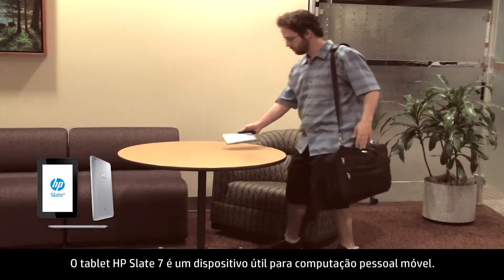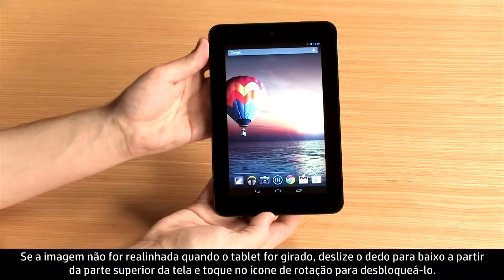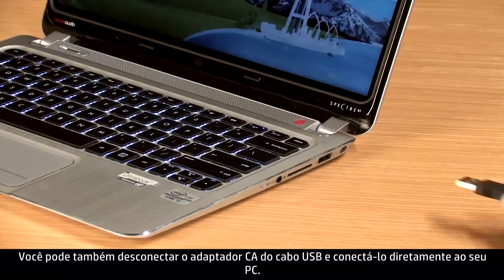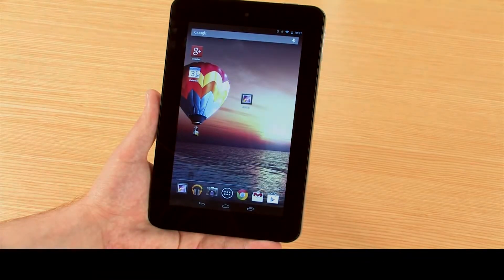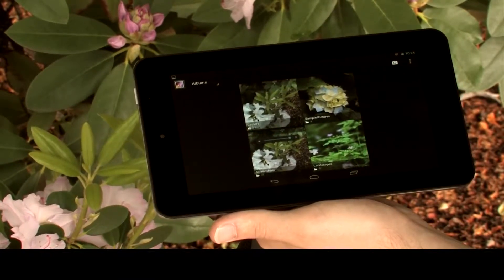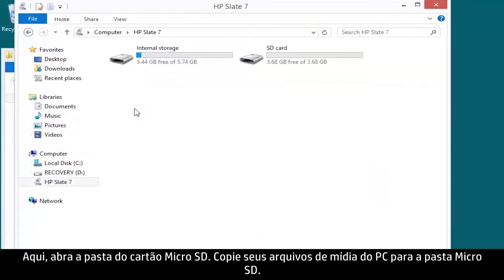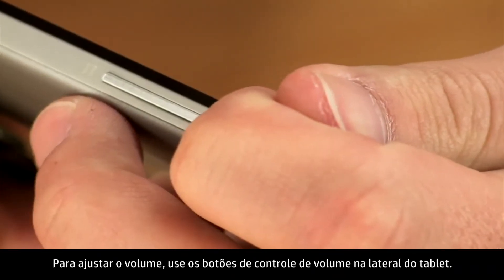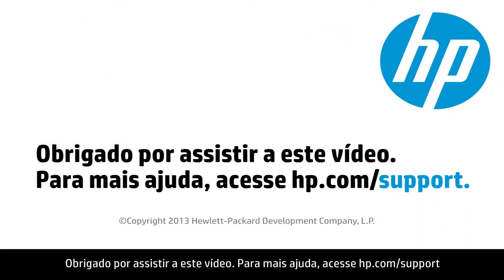Tablet HP Slate 7 -- Recursos e Dicas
O tablet HP Slate 7 vem com o sistema operacional Android Jelly Bean e é um dispositivo útil para computação pessoal móvel. Você pode navegar na Web, tirar fotos, jogar e muito mais. Este vídeo mostra como usar os recursos principais e a funcionalidade do tablet HP Slate 7.